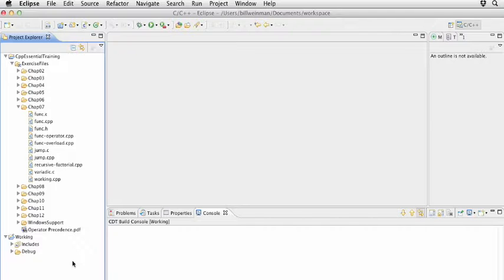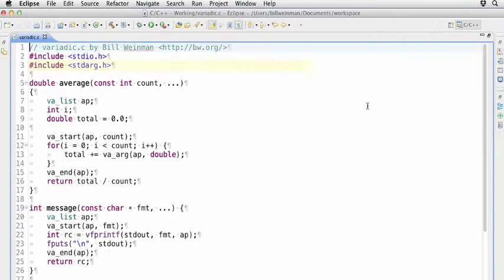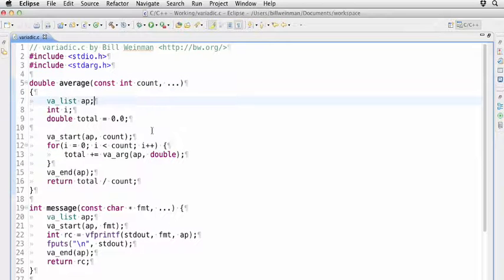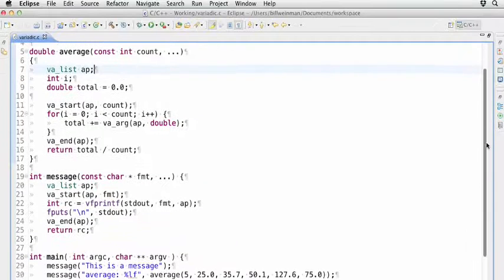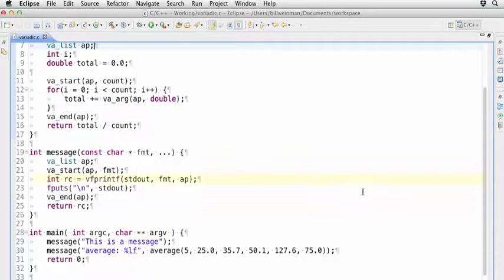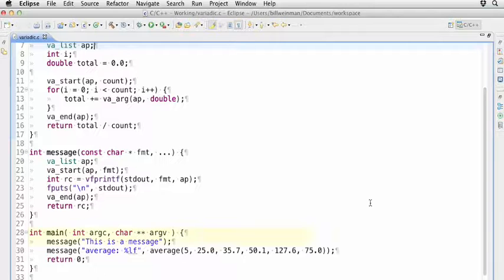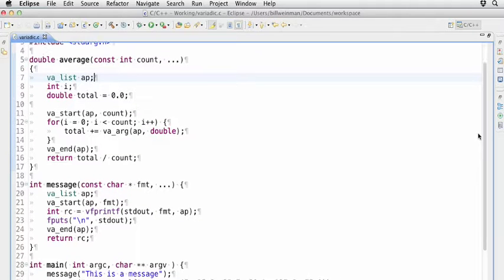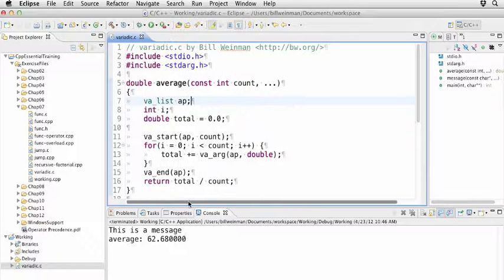076 Variable number of arguments